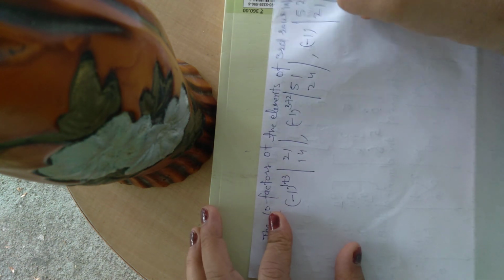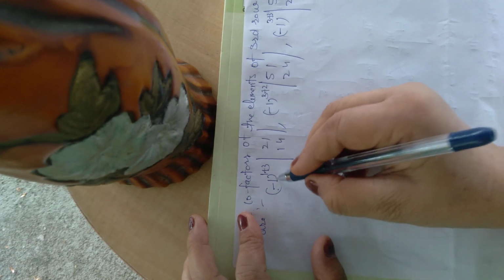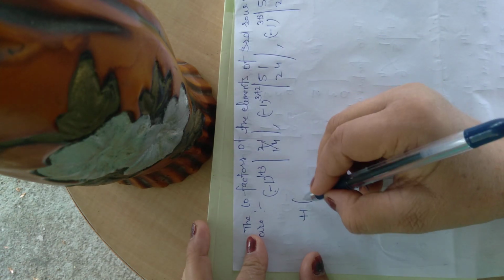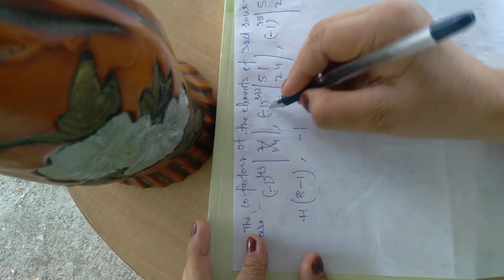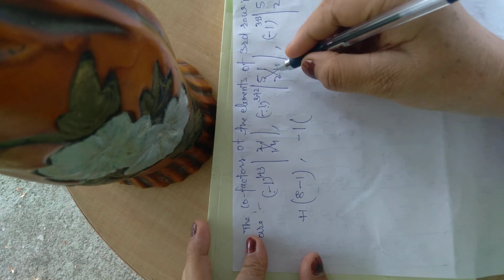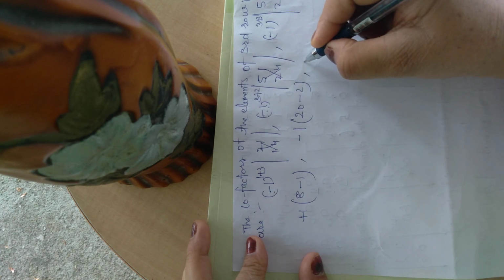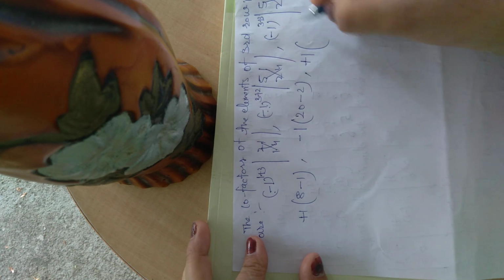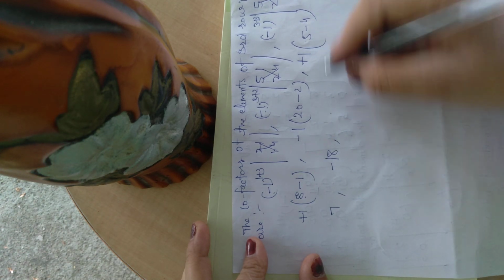Cofactor of Determinant -Ug Ist Year Math